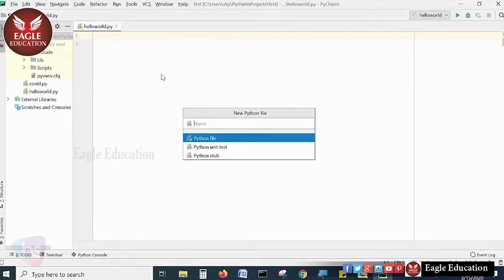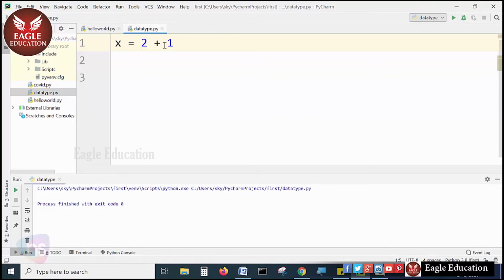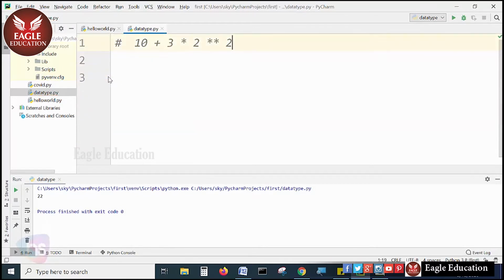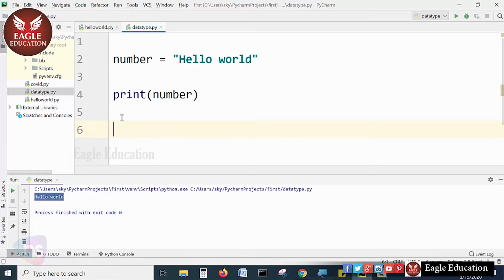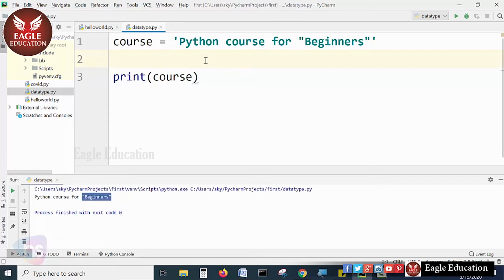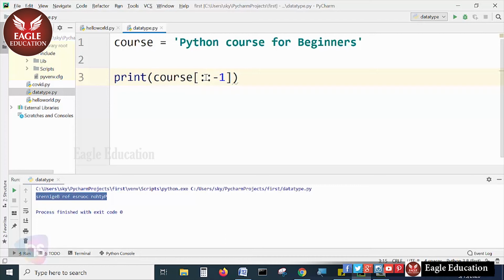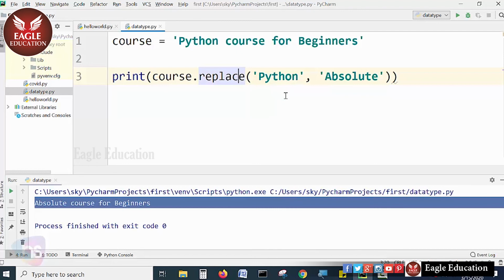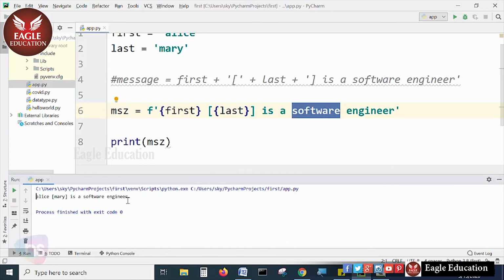Python Data Structures Basic, Variables, Indexing, String Methods and Print Formatting.|Education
Python Data Structures Basic, Variables, Indexing, String Methods and Print Formatting.
Python Arithmetic Operators Numbers ,
Variable Assignments,
Strings Introductio,n
Indexing and Slicing with Strings,
String Properties and Methods,
Print Formatting with Strings,